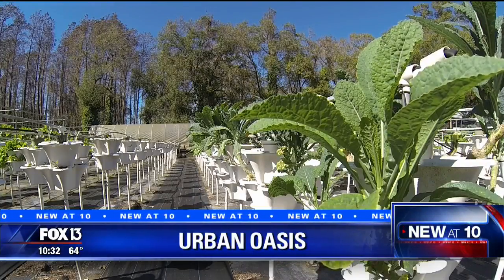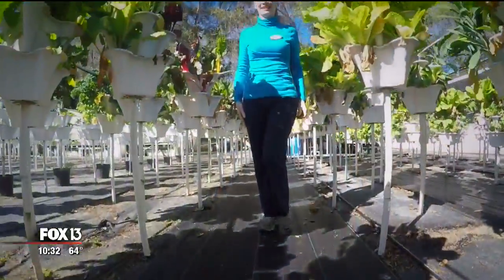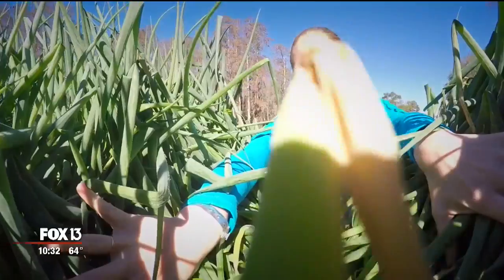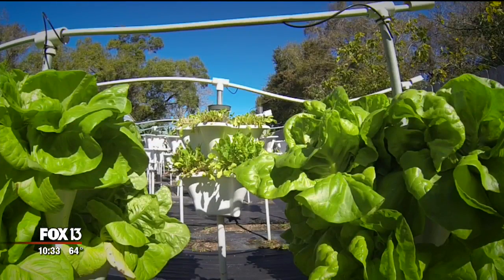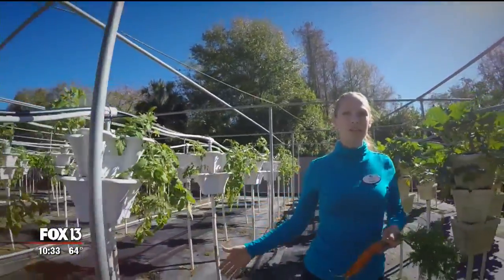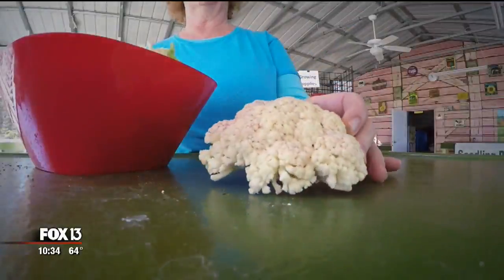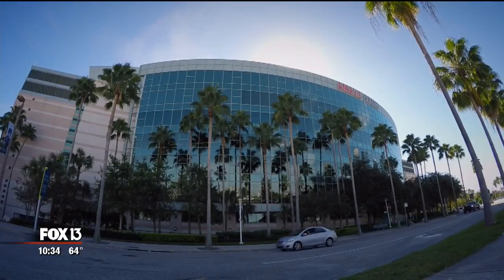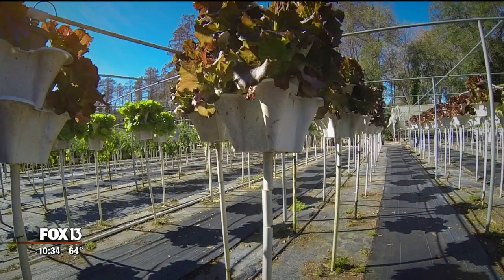Vertical farming: Growing veggies at new heights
On a small patch of land in the middle of Tampa's sprawling metropolis, a 21st Century farm is growing some of the Bay Area's best produce without using pesticides or even soil.

It's called Urban Oasis and it's growing rows of rainbow Swiss chard, Napa cabbage, beets and sweet green peas, among other things. But it's more than what they're growing that sets them apart. It's also how.